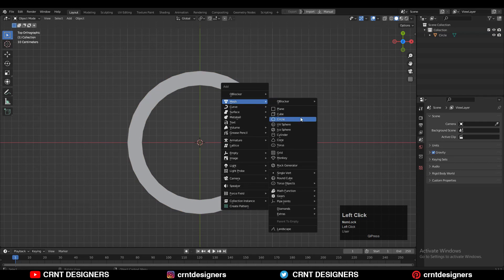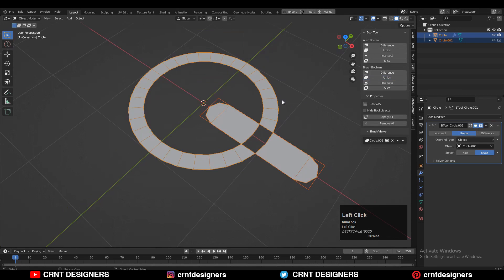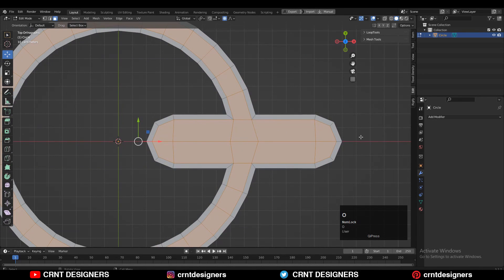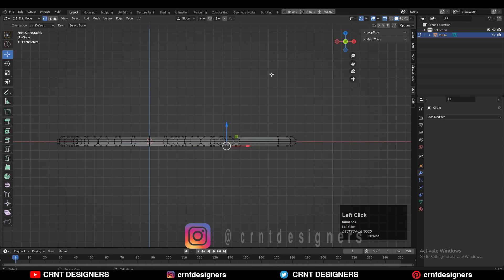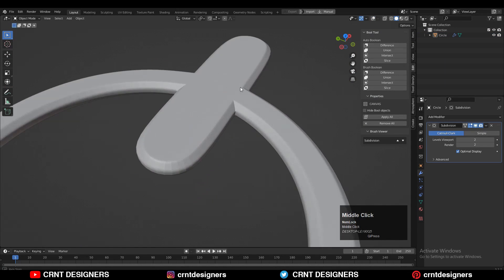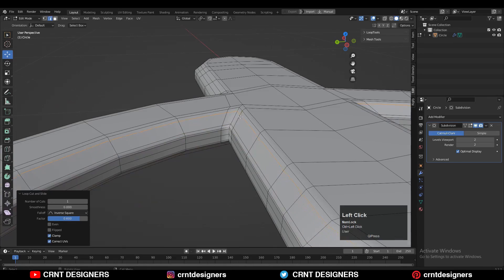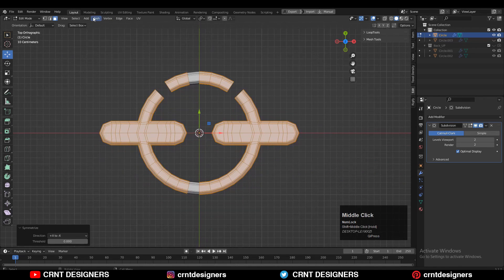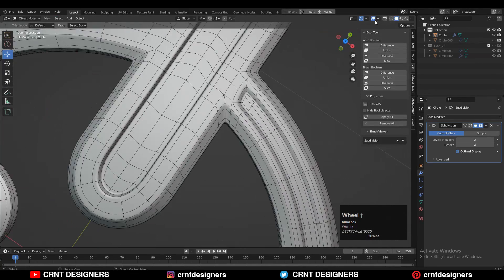How To Make This Ring Design _ Blender Hard Surface Modeling Tutorial